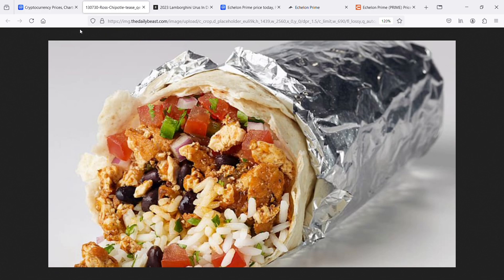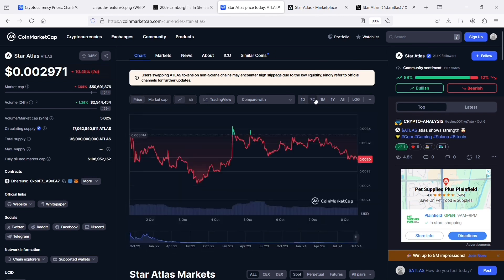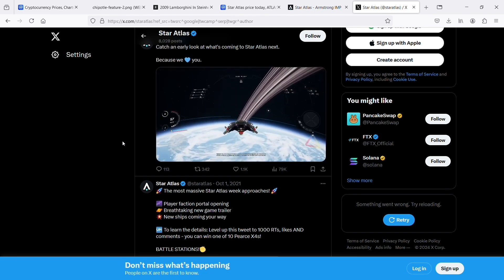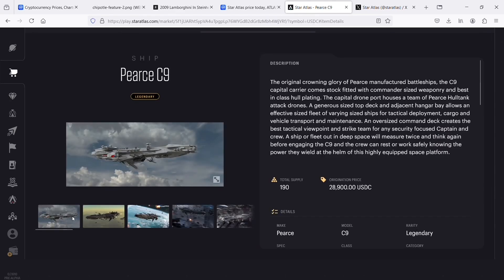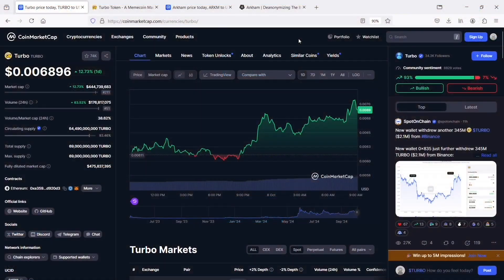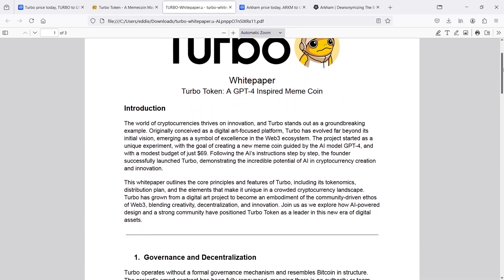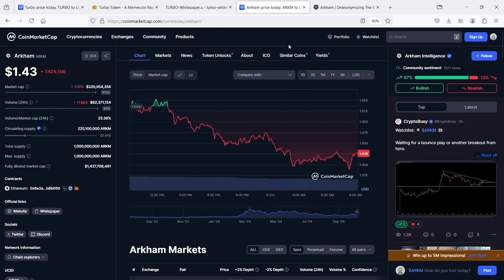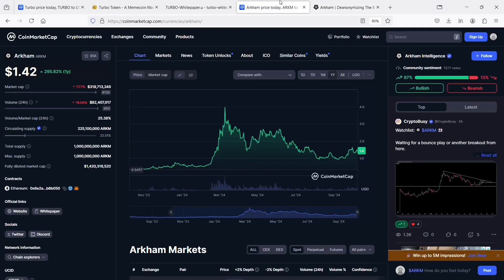6 Best Cryptos To Buy With $50 for 100x Gains – Gutterball Picks! 🚀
Crypto Newsletter
Uphold Free $50

Play Poker With Crypto! 👇
Ignition Poker

Best Crypto Exchanges! 👇
Uphold Free $50
Kraken Free $50
Coinbase Free $25
Robinhood Free $50

Follow Other Channels 🚀